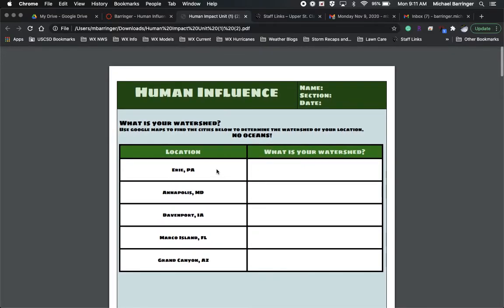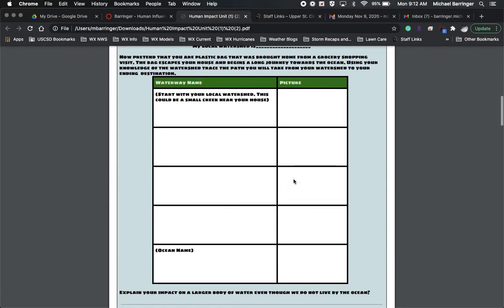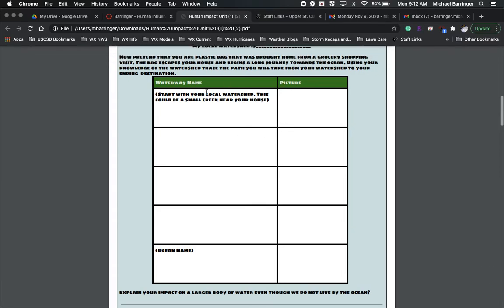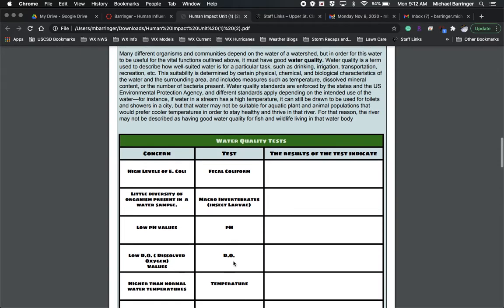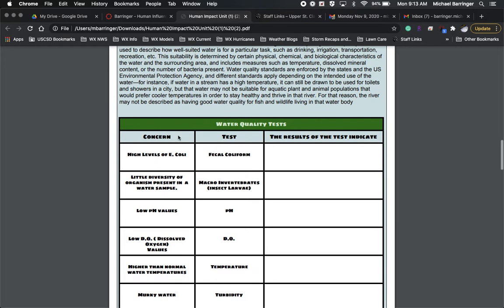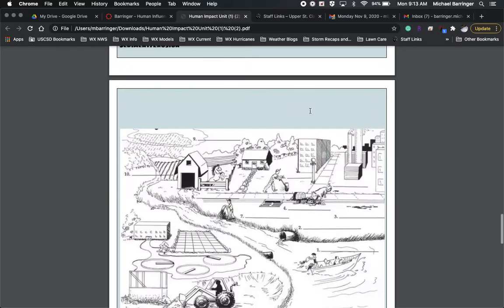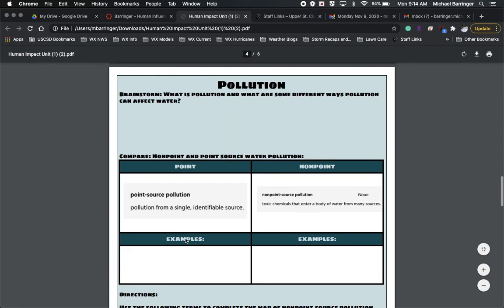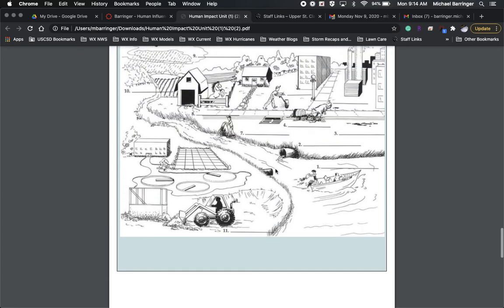Human impact instructions